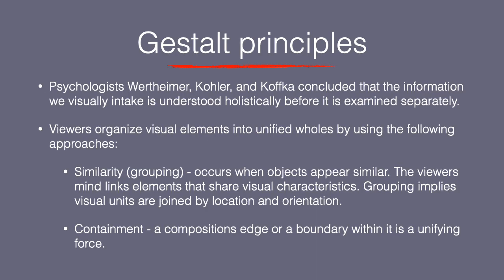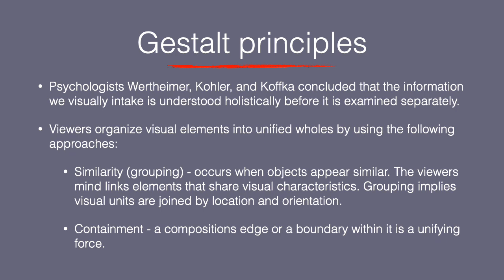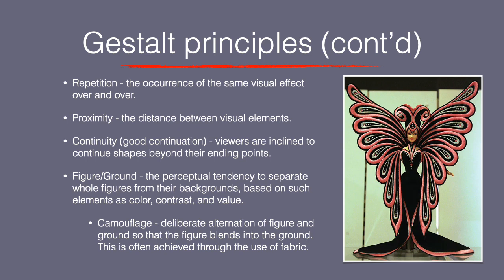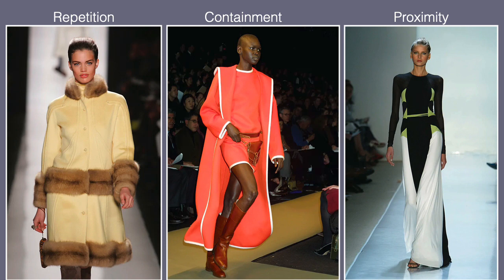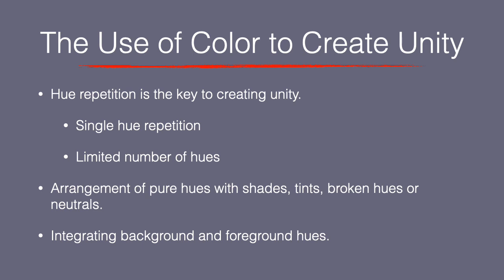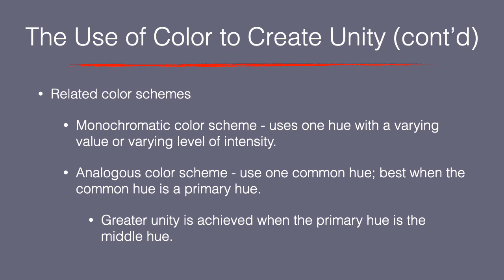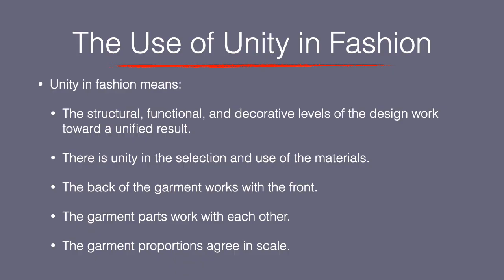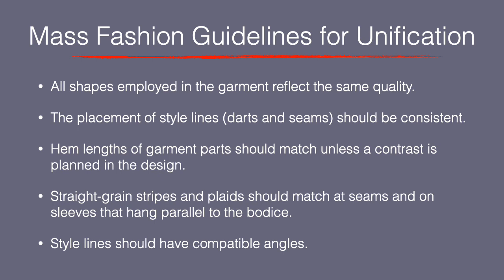FASHD45 WK5 Unity and Variety